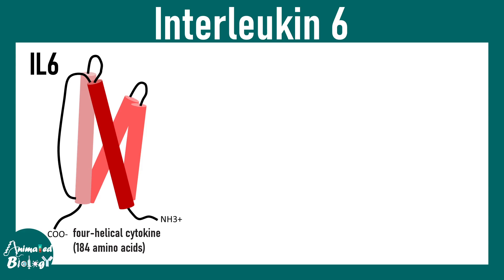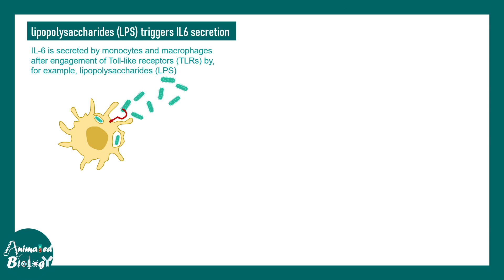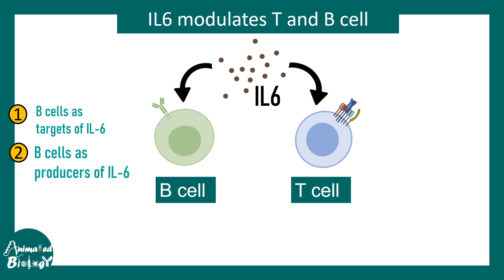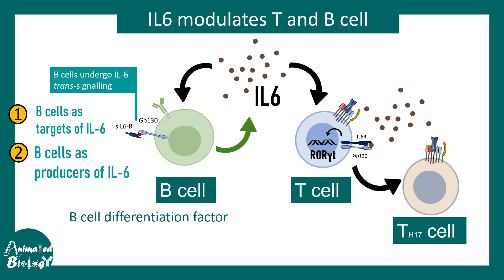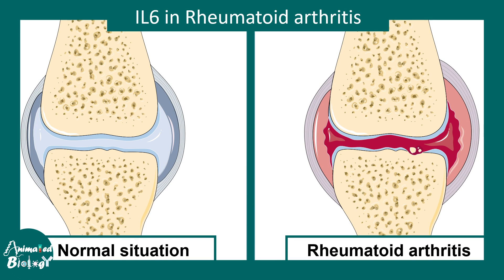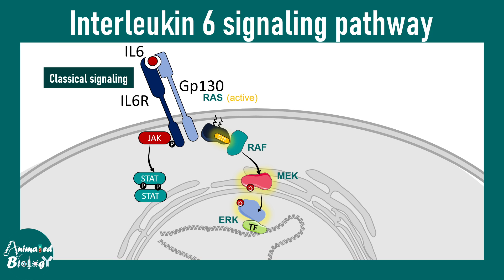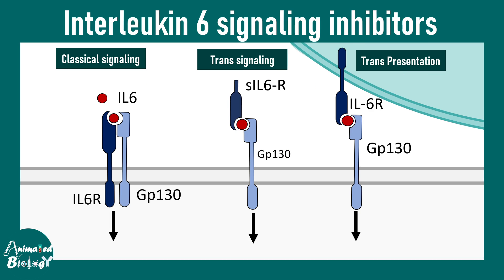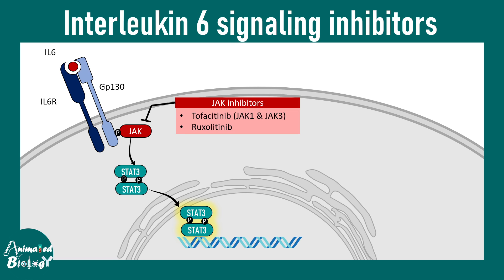Interleukin 6 | Interleukin 6 signaling | Interleukin 6 inhibitors | USMLE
This video talks about the Interleukin 6 | Interleukin 6 signaling | Interleukin 6 inhibitors | USMLE